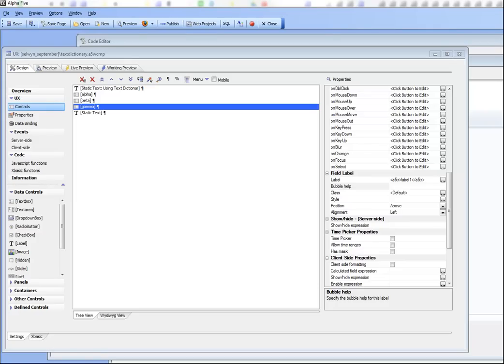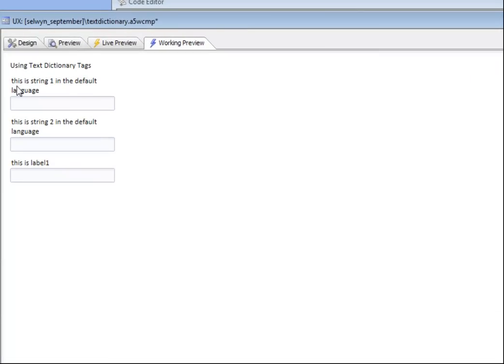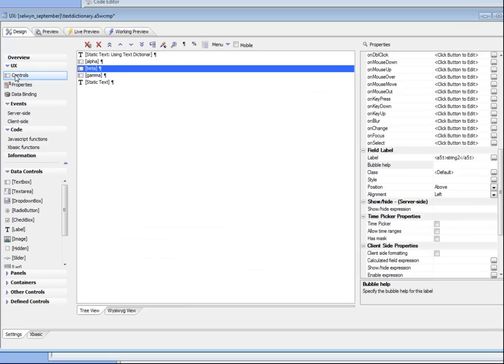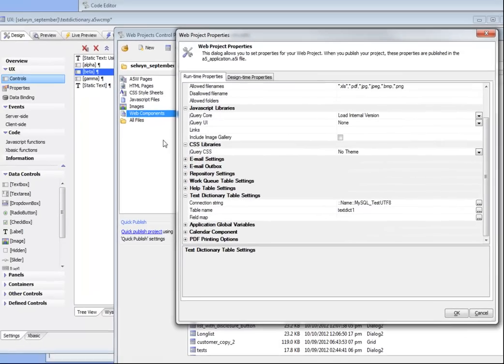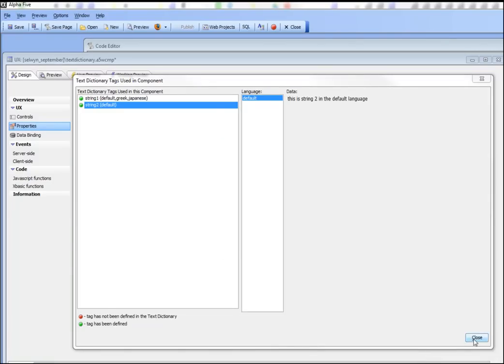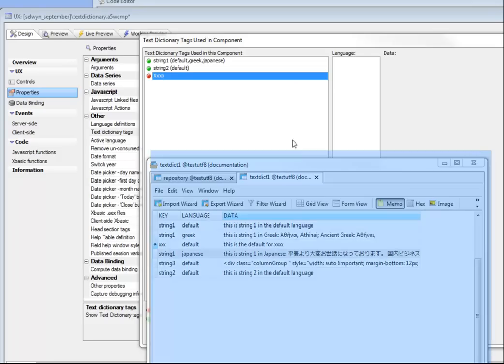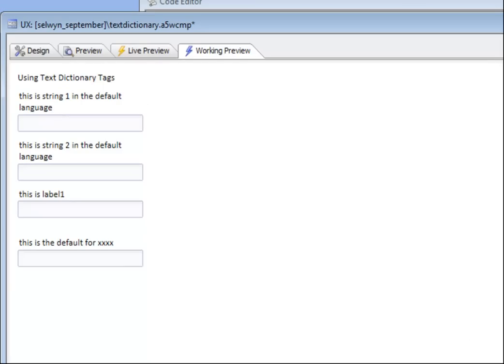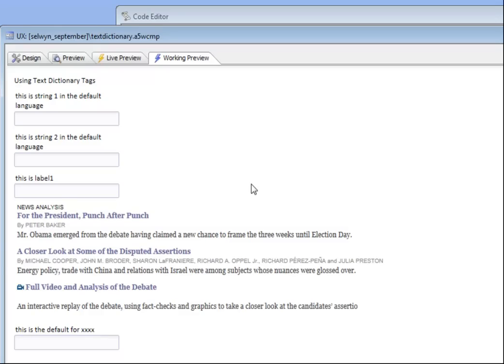AA Text Dictionary Tags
Video for UX_V12--10, G_V12--5 Alpha Five V12 Text dictionary Part 1 and 2

 Previously, language tags were used to internationalize a component. For example, by setting a control label to: a5:r Label1/a5:r, you could look up the string replacement for Label1 from a "Language Definition" that was stored as part of the component. Now, in addition to the "language" tag, a new type of tag is available. The "text dictionary" tag can be used to lookup the tag definition in a SQL table - the "Text Dictionary Table". This makes it much easier to internationalize your application. Note that text dictionary tags are not limited in their use to internationalizing applications. They can be extremely useful for displaying dynamic content in an application. The content shown in the application is retrieved at run-time by querying the SQL Text Dictionary database. (Note: Also applies to the Grid Component).